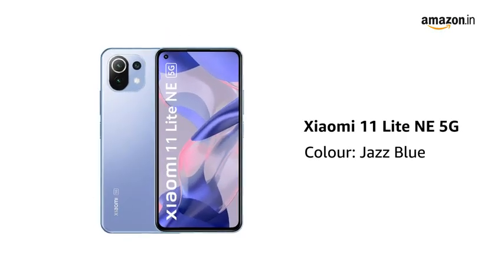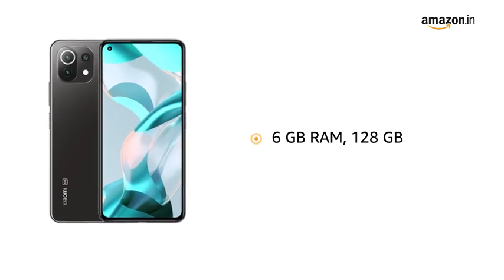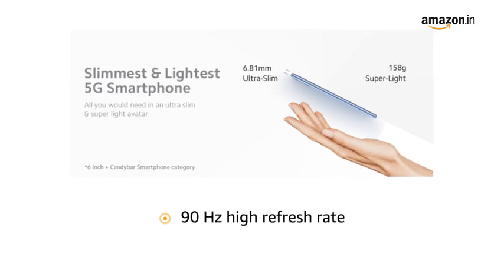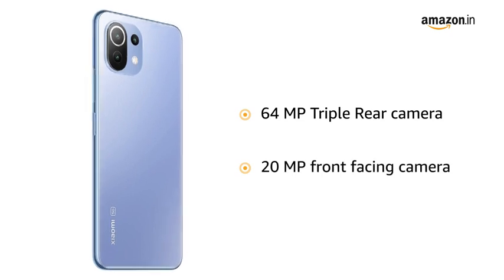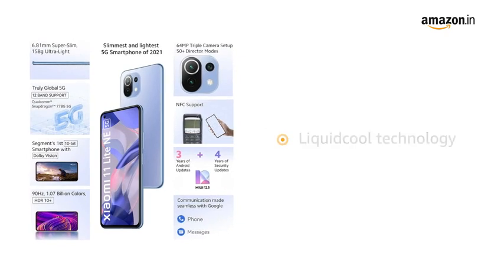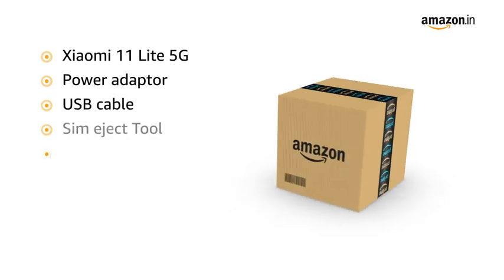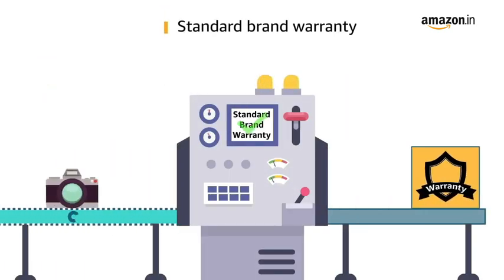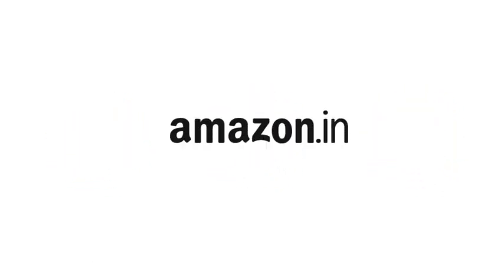Xiaomi 11 Lite NE 5G (Jazz Blue 8GB RAM 128 GB Storage)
Xiaomi 11 Lite NE 5G (Jazz Blue 8GB RAM 128 GB Storage) | Slimmest (6.81mm) & Lightest (158g) 5G Smartphone | 10-bit AMOLED with Dolby Vision | SD 778 with 12 5G Bands

Brand: Xiaomi
Model Name :Xiaomi 11 Lite 5G
Network Service Provider: Unlocked for All Carriers
OS: Android 11 MIUI 12.5 on, 3 years of Android updates, MIUI 12.5 on Android 11, 3 years of Android updatesAndroid 11 MIUI 12.5 on, 3 years of Android updates, MIUI 12.5 on Android 11, 3 years of Android updates See more

About this item:

Processor: 5G enabled Qualcomm Snapdragon 778G with Kryo 670 Octa-core; 6nm process; Up to 2.4GHz clock speed; Liquidcool technology, Support for 12 5G bands
Camera: 64 MP Triple Rear camera with 8MP Ultra-wide and 5MP Super macro | 20 MP Front camera
Display: 90Hz high refresh rate, 10 bit AMOLED with Dolby Vision; 16.6 centimeters (6.55 inch); Dolby Vision support
Elegant design of the device making it comfortable to hold and use, with a thickness of just 6.81mm and weght of 159gm
Memory, Storage & SIM: 8GB LPDDR4X RAM | 128GB UFS 2.2 storage
5G Bands SA: N1 | N3 | N5 | N7 | N8 | N20 | N26 | N38 | N41 | N66 | N77 | N78; NSA: N1 | N3 | N5 | N7 | N8 | N20 | N26 | N38 | N41 | N66 | N77 | N78.